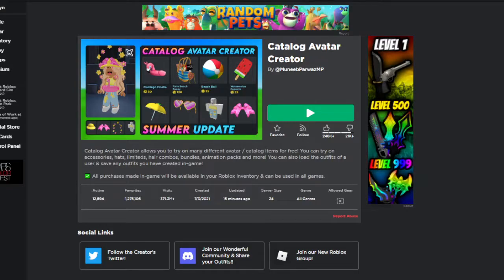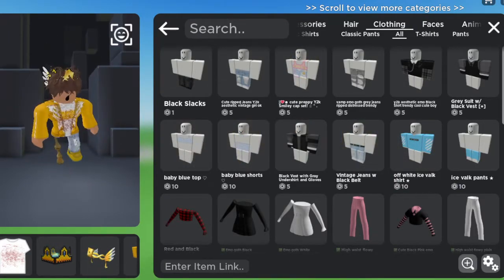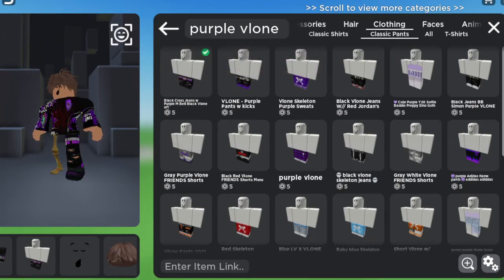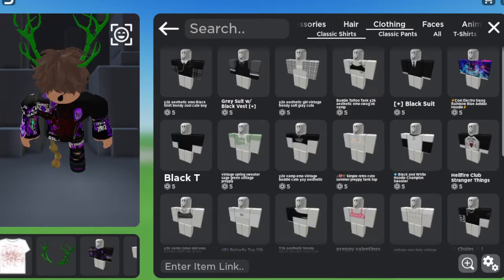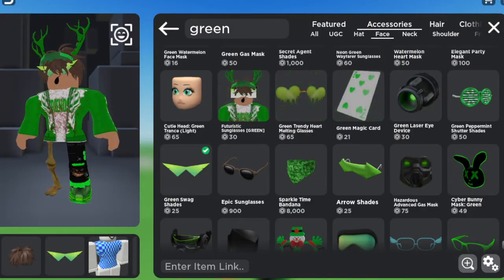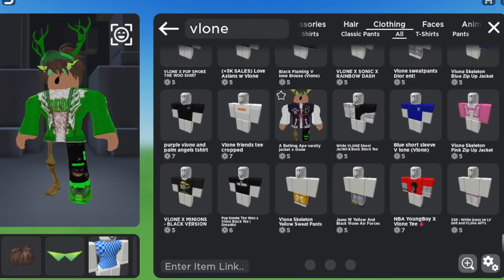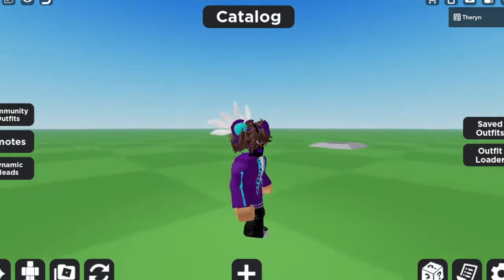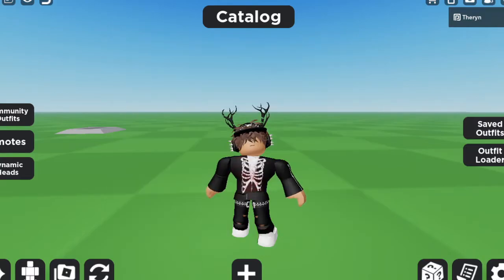HOW TO MAKE CLEAN AVATAR USING THESE FEW TIPS (Avatar Editor)